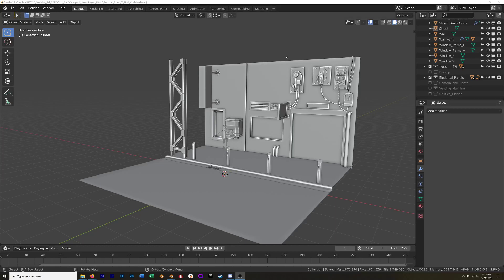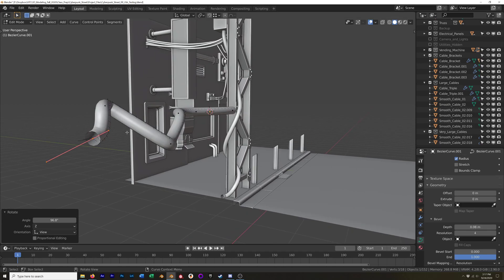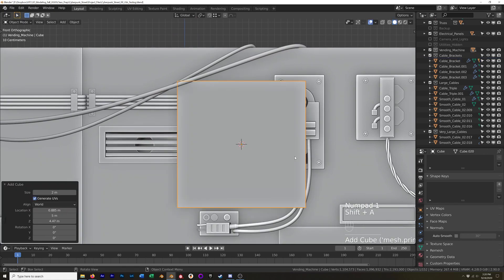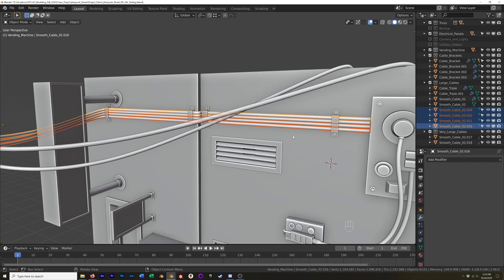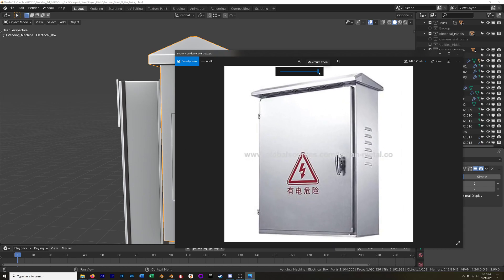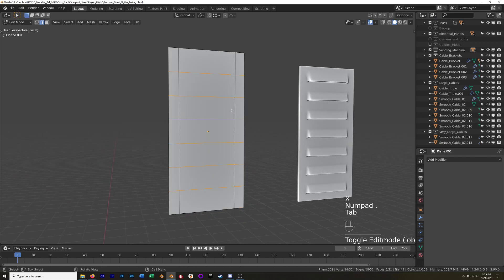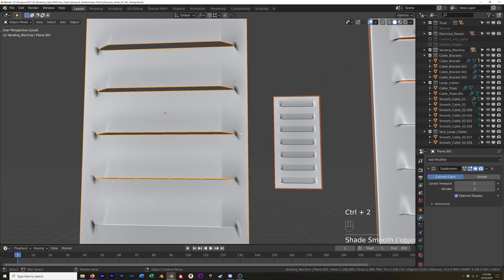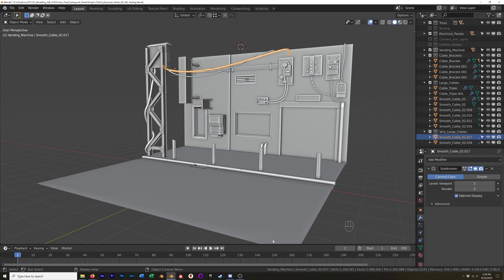3D Modeling in Blender - Cyberpunk Street Part 7: Modeling Wrapup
I did a little extra modeling after I said I was done. This is just an overview of the changes/additions I made.